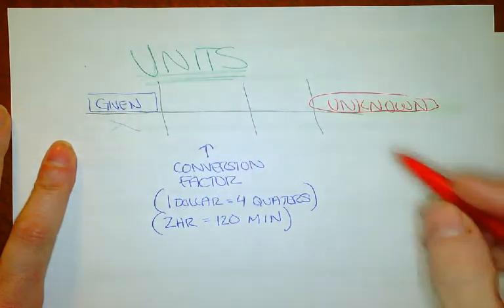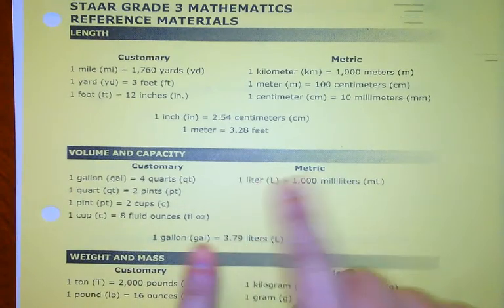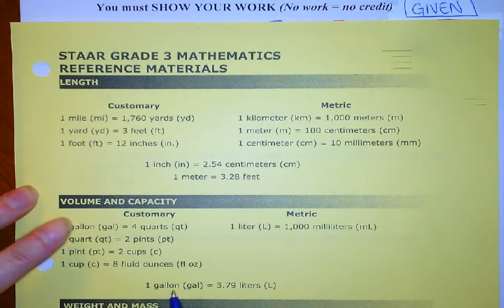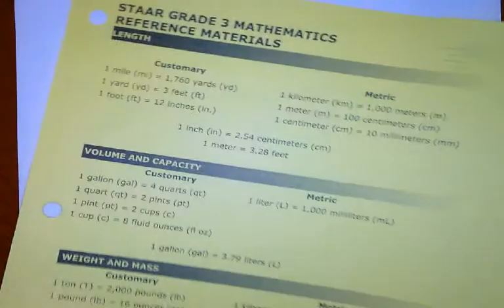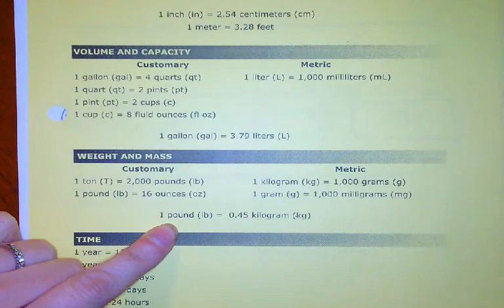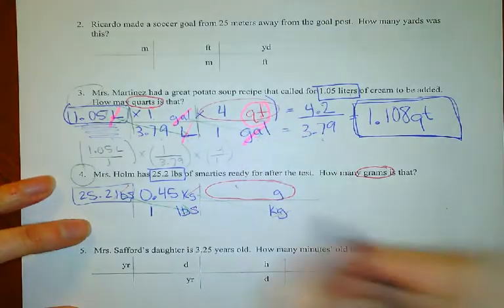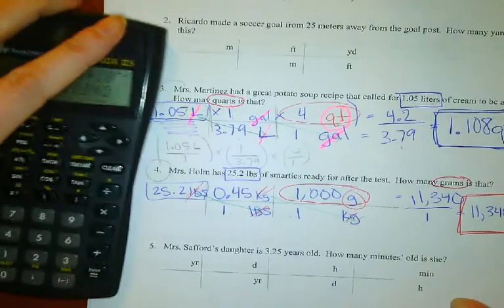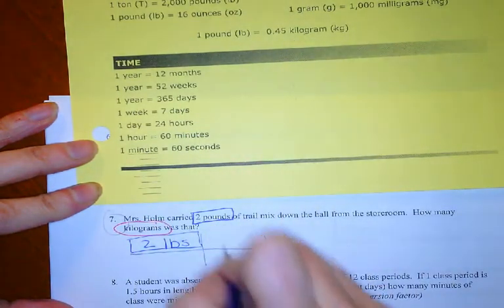Unit 6 HW pages 1 & 2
This is the NEW UNIT 6 for 2019